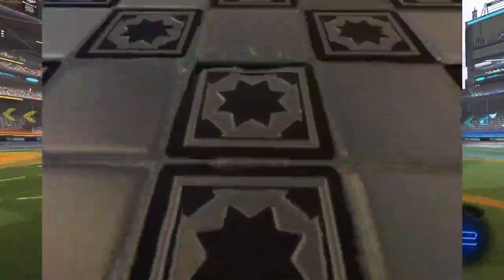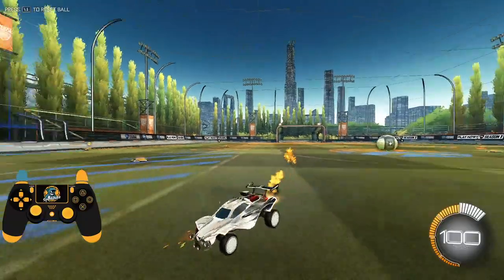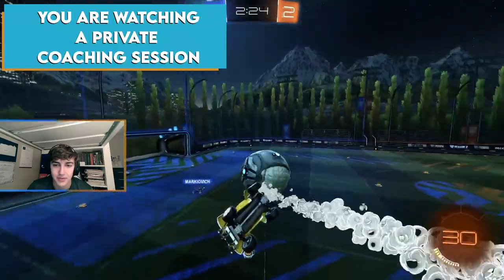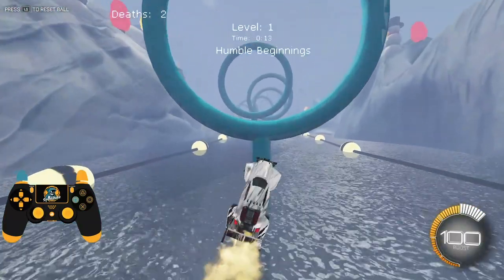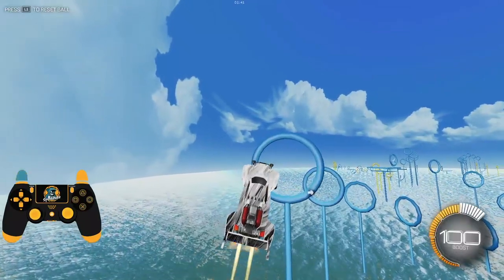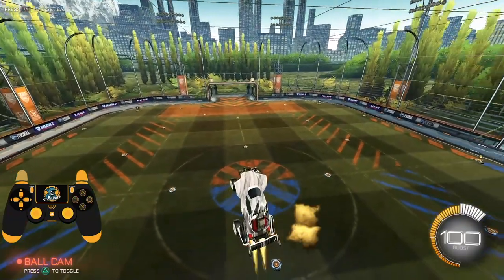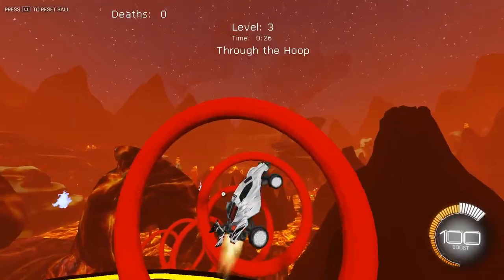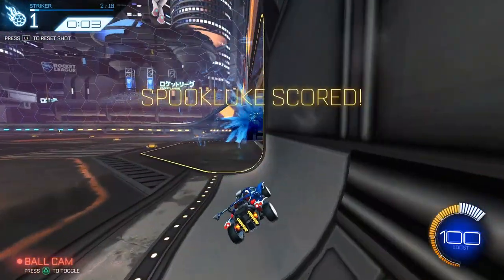ROCKET LEAGUE The FINAL Air Roll Left Tutorial | How To Learn Air Roll Left FASTER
Hey guys! In this air roll left tutorial, I bring you everything you need to know to learn air roll left faster in Rocket League! Since I've made a bunch of guides on air roll and air roll left vs air roll right, I really tried to trim the fat with this video and just show you exactly what you need to know to learn this Rocket League mechanic. Hopefully, this tutorial helps you improve your air roll left ability and get better in Rocket League!
━ Socials (Click The Link* Below!) ━
🎵🔌Where I Get My Music:
🎬Edited By Oliver Cepis:
🎨Graphics By:
Brown_Gravy23
⏱️Timestamps:
Intro - 0:00
Step #0 - 1:30
Step #1 - 2:24
Step #2 - 5:30
Important Info - 6:20
How To Practice - 10:00
Tip #1 - 11:20
Tip #2 - 11:50
Tip #3 - 12:25
Conclusions - 13:20
Giveawayw -  14:30
👋SpookLuke (: